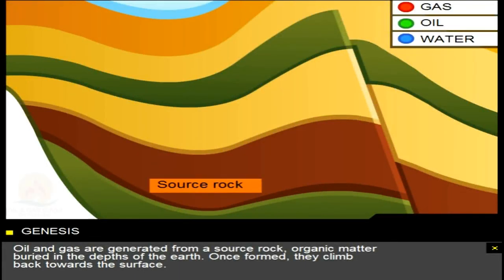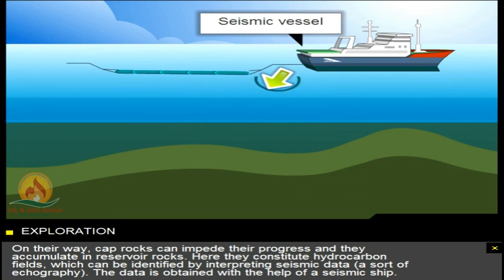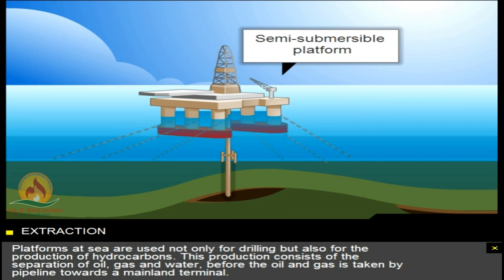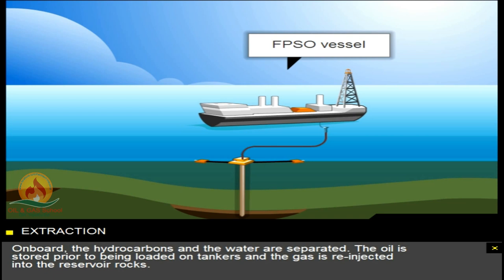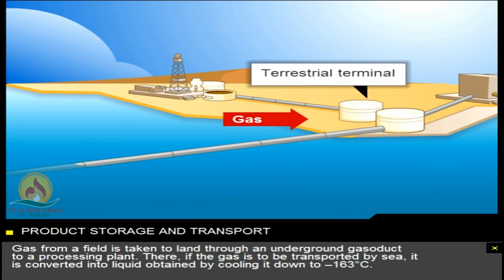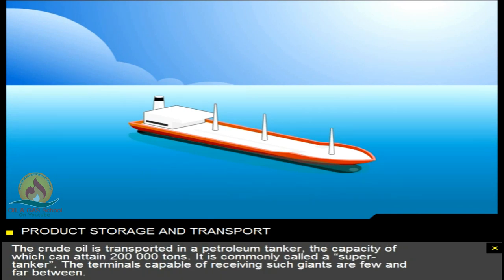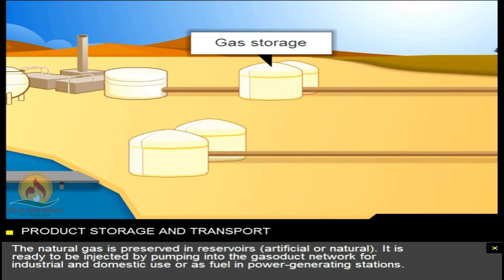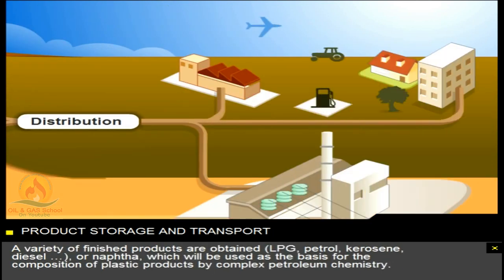Learn Oil and Gas with Animations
Oil and gas are generated from a source rock, organic matter buried in the depths of the earth. Once formed, they climb back towards the surface. On their way, cap rocks can impede their progress and they accumulate in reservoir rocks. Here they constitute hydrocarbon fields, which can be identified by interpreting seismic data (a sort of echography).

The data is obtained with the help of a seismic ship. To confirm the interpretations of seismic data, two types of drilling gear exist. Each is adapted to a range of depth of water (down to more than 2500 meters). The platform seen here is a semi-submersible, which floats and retains its stabilised position by means of anchors fixed on the seabed.

Platforms at sea are used not only for drilling but also for the production of hydrocarbons. This production consists of the separation of oil, gas and water, before the oil and gas is taken by pipeline towards a mainland terminal. Where it is impossible or too expensive to link the field to the coast by a pipeline, an FPSO ship is used (Floating Production Storage and Offloading barge). Onboard, the hydrocarbons and the water are separated. The oil is stored prior to being loaded on tankers and the gas is re-injected into the reservoir rocks. Gas from a field is taken to land through an underground gasoduct to a processing plant.

There, if the gas is to be transported by sea, it is converted into liquid obtained by cooling it down to --163°C. When it arrives at the plant terminal, the liquid natural gas (LNG) is returned to its gaseous state in a re-gasification plant, before being introduced into the local gasoduct network. The LNG is stored in tanks before re-gasification. The crude oil is transported in a petroleum tanker, the capacity of which can attain 200 000 tons. It is commonly called a "super- tanker". The terminals capable of receiving such giants are few and far between. The ships used to transport the crude oil produced on an FPSO ship are of a much smaller capacity. The crude oil, before being refined, is stored in the port in the large capacity tanks.

The natural gas is preserved in reservoirs (artificial or natural). It is ready to be injected by pumping into the gasoduct network for industrial and domestic use or as fuel in power-generating stations. As far as the crude oil goes, it is transported by oleoduct to the refinery. There it undergoes a number of transformations and blending. A variety of finished products are obtained (LPG, petrol, kerosene, diesel ...), or naphtha, which will be used as the basis for the composition of plastic products by complex petroleum chemistry.